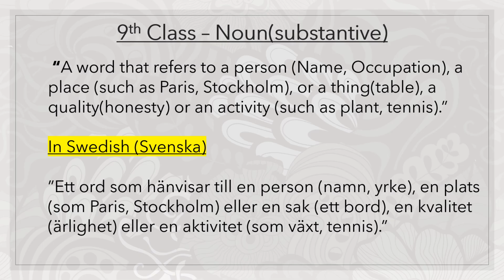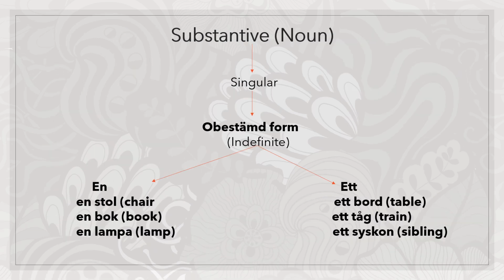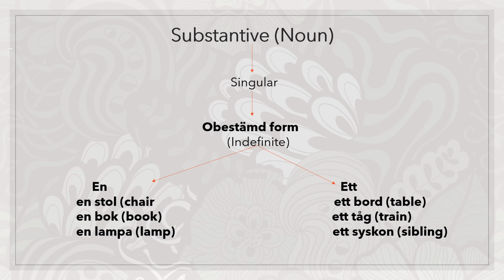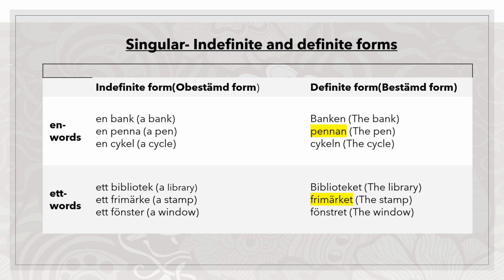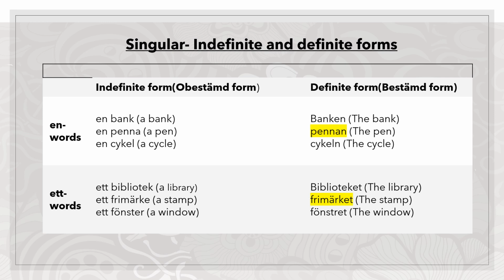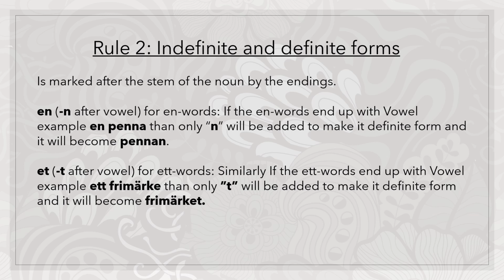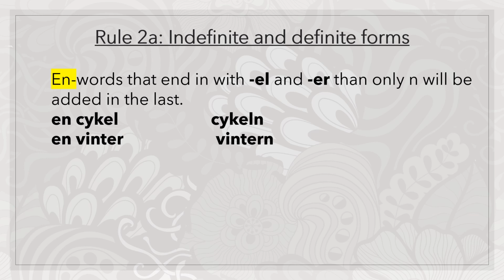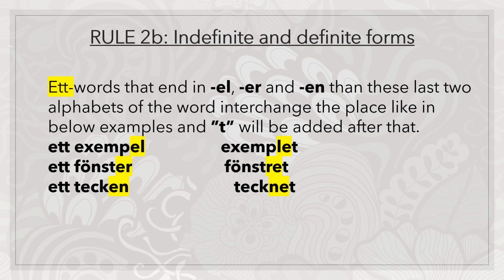Learn Swedish En Ett Rule Singular 9th Class Swedish Grammar Definite Indefinite obestämd bestämd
Famous En Ett Rule Swedish, Nouns in Swedish, Definite and Indefinite and obestämd bestämd